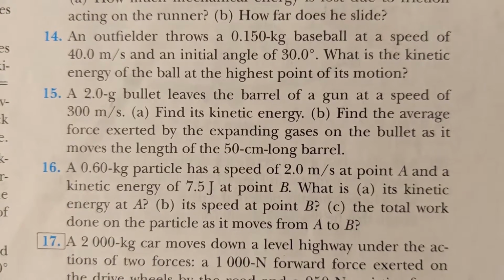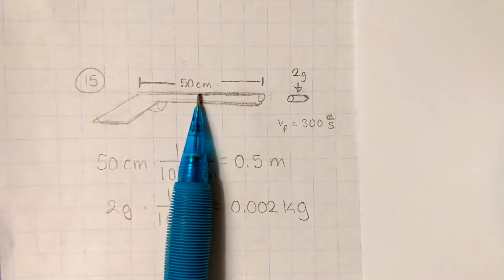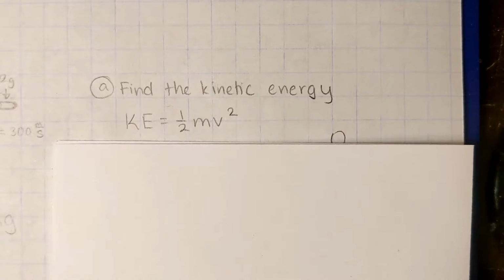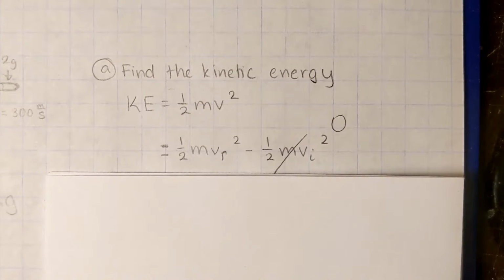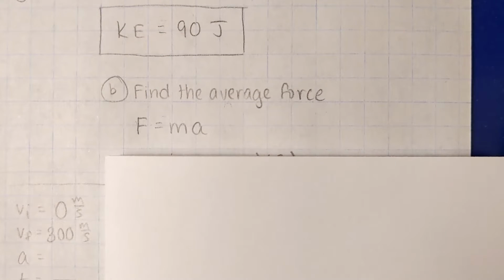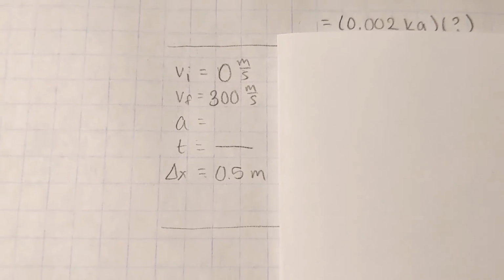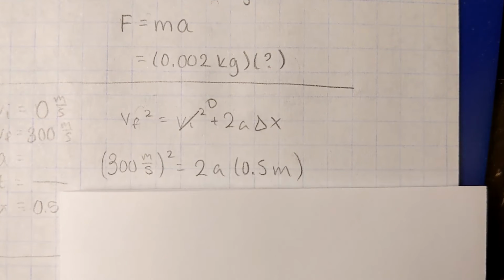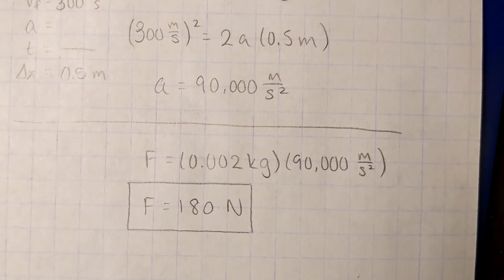[AP Physics 1] - Chapter 5 #15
Serway and Faughn - Chapter 5 #15